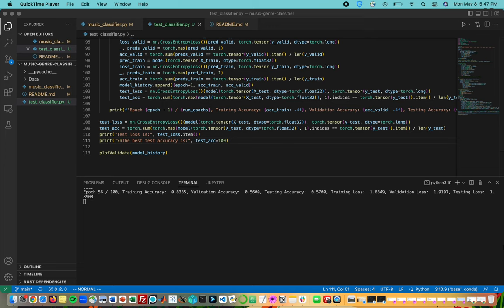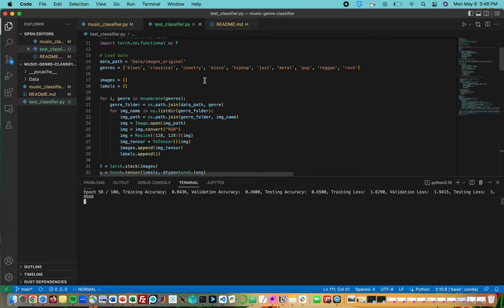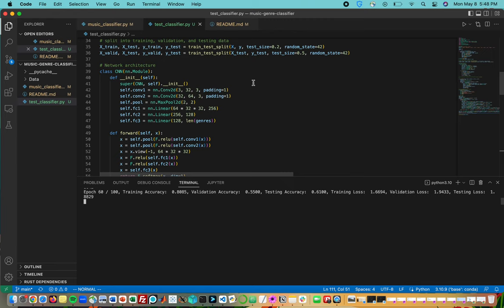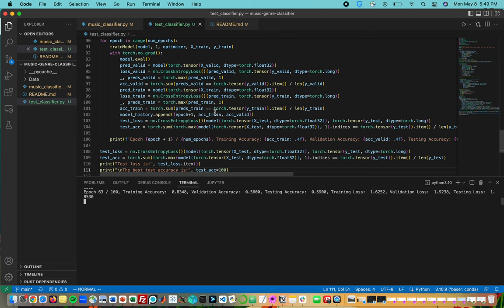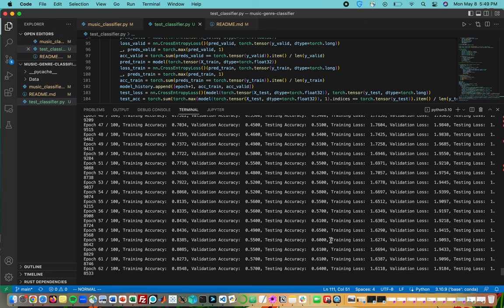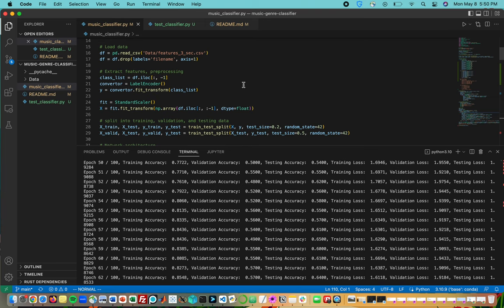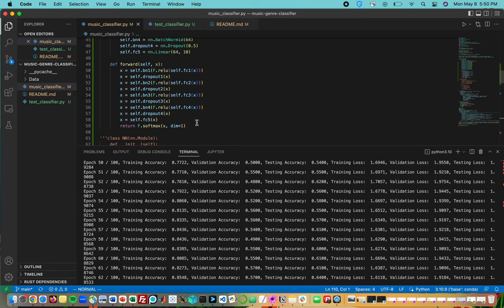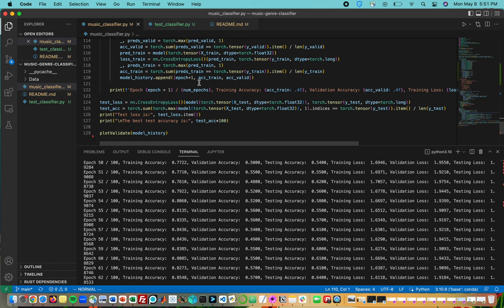cool short video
Neural Networks project